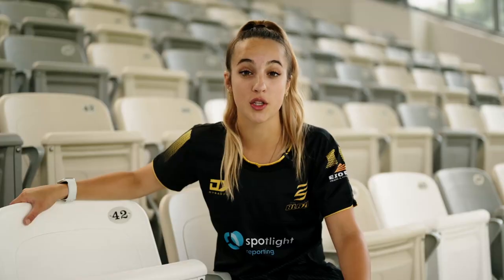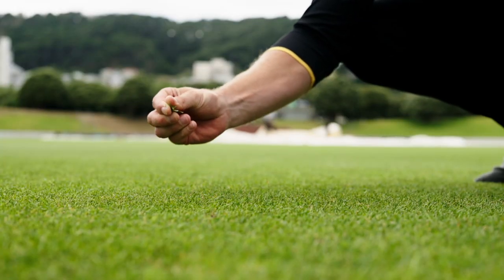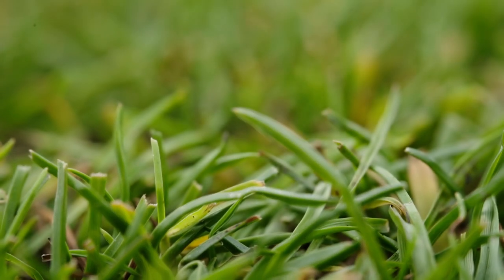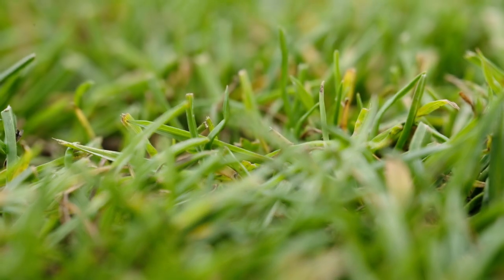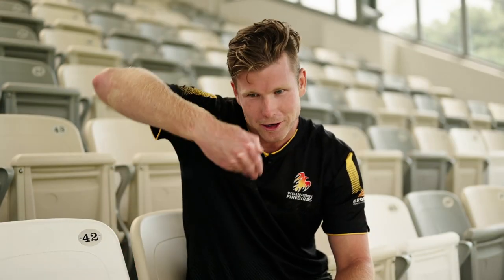All about our Basin Reserve Lawn Seed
Let the Firebirds and Blaze tell you all about our official Basin Reserve Lawn Seed - the very same seed used right here at the Basin!